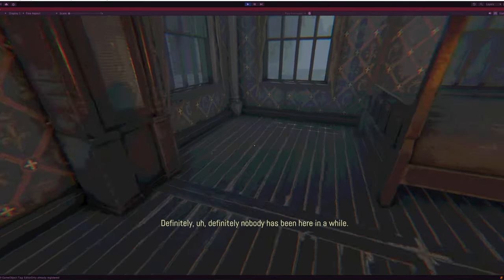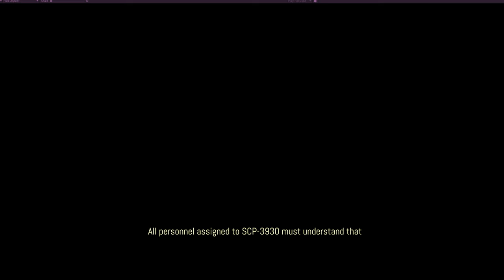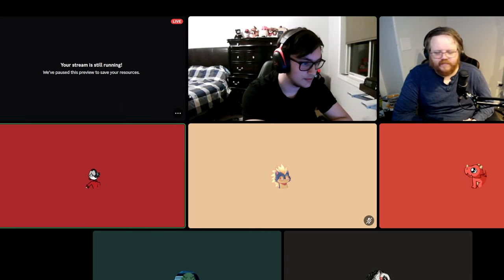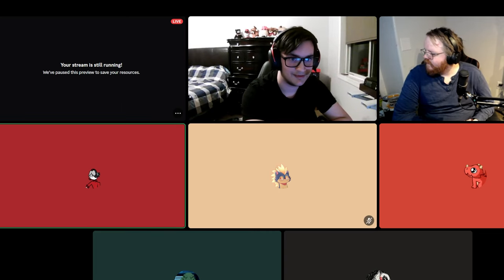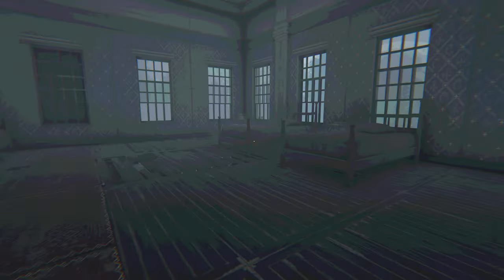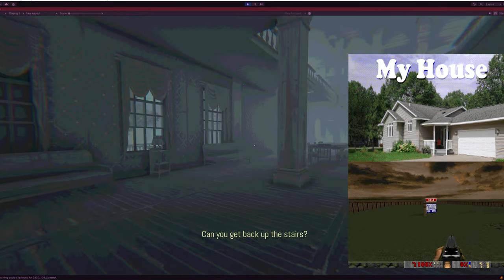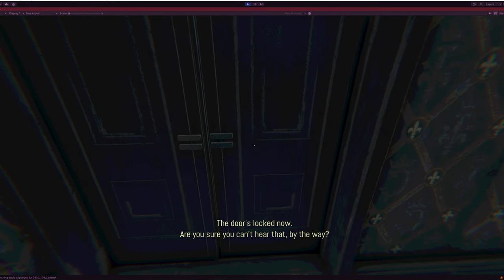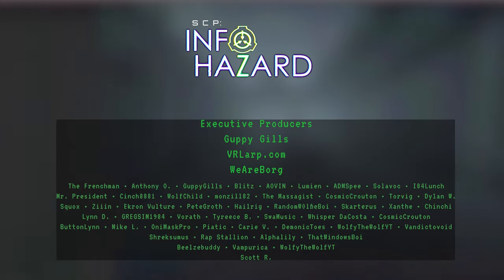Infohazard Dev Log #5: Behind the scenes of SCP-3930